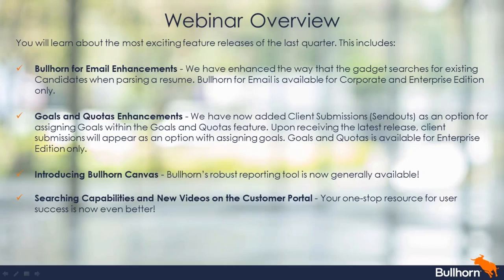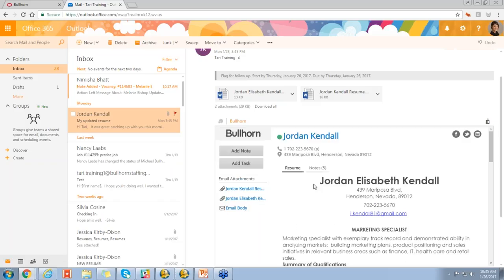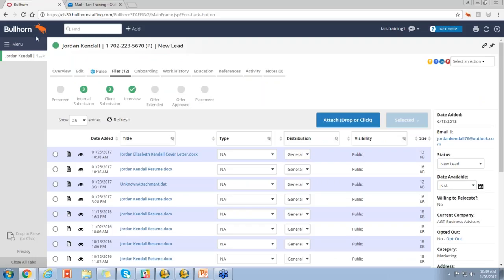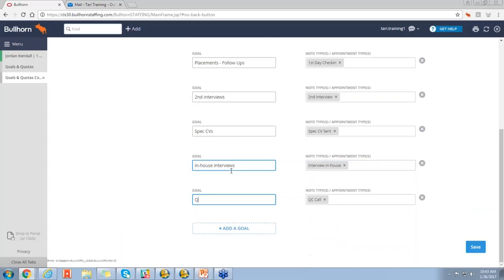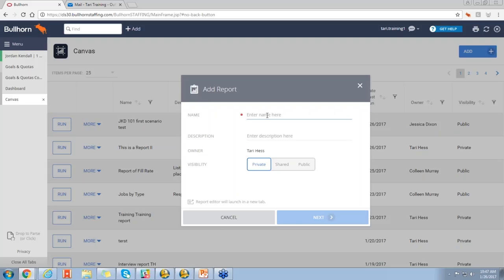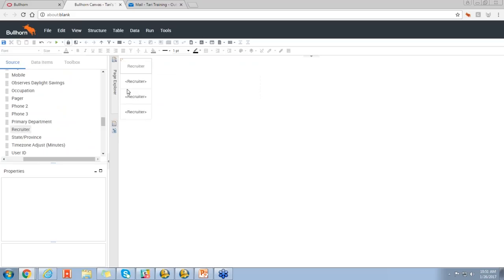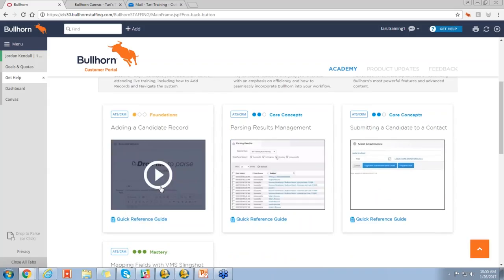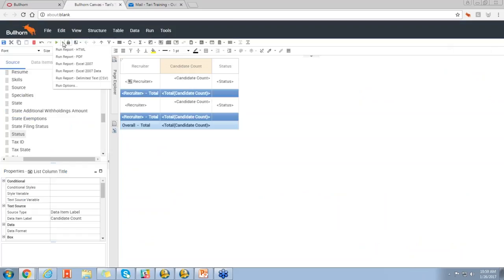Bullhorn Academy Training Webinar: Make the Most Out of Bullhorn s Recent Product Releases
Learn about Bullhorn's most exciting new features from the last quarter including: Bullhorn for Email enhancements, Goals and Quotas enhancements, Bullhorn Canvas, and searching capabilities and new videos in the Customer Portal.